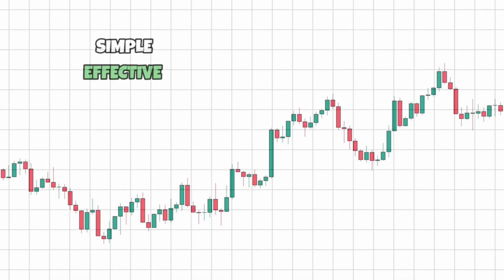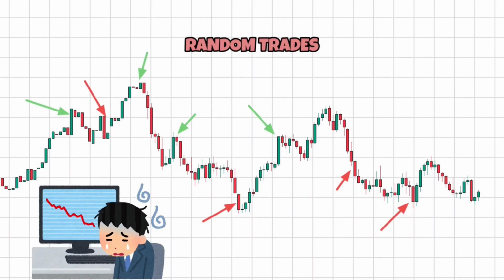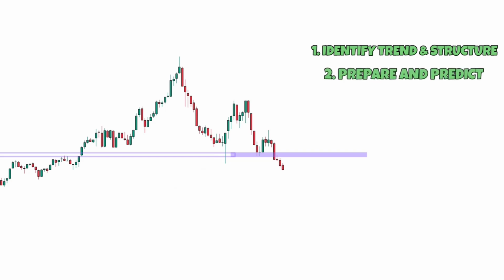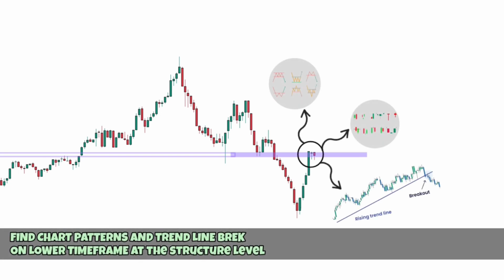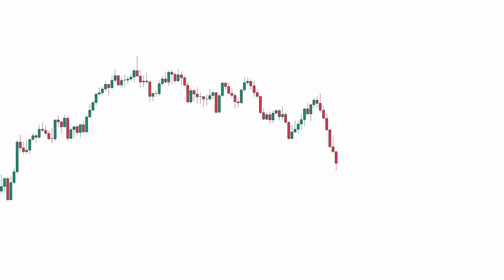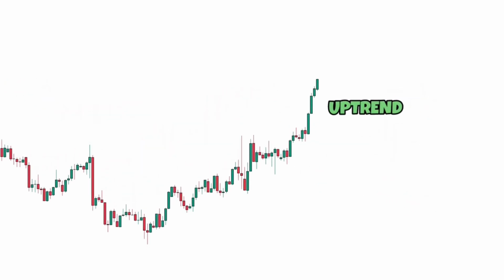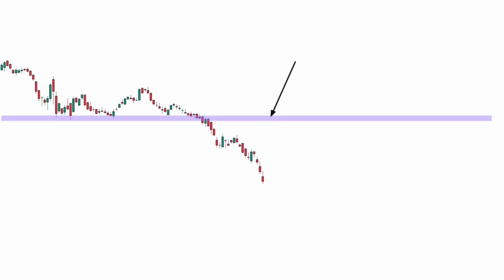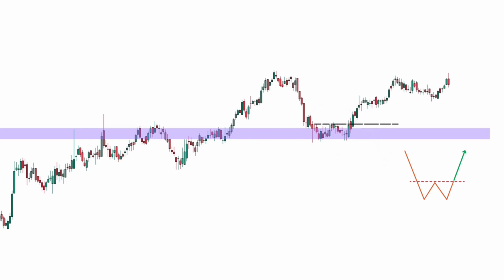3-Step Price Action Strategy for Beginners | No Indicators Needed!